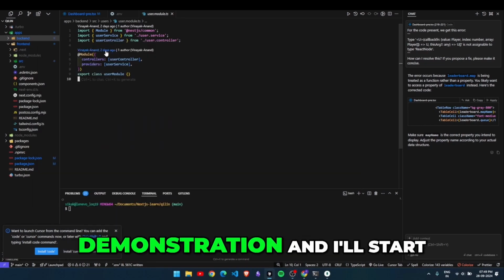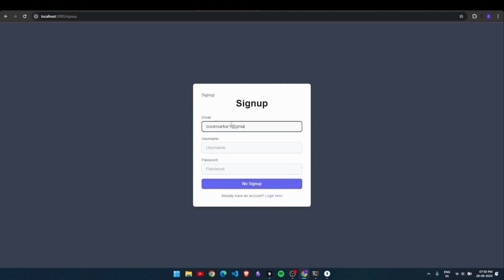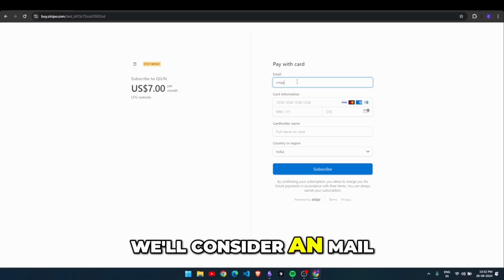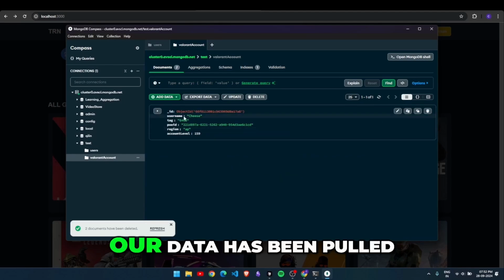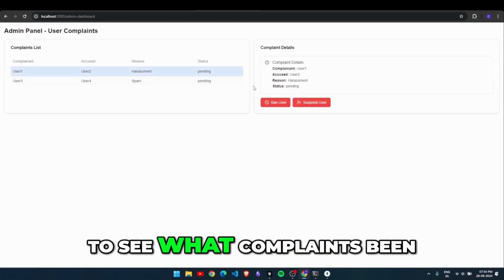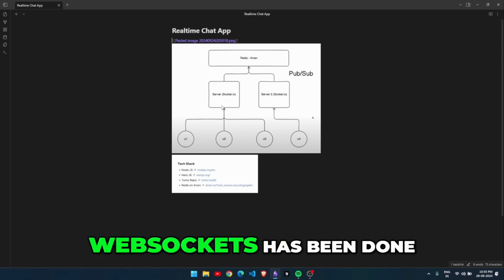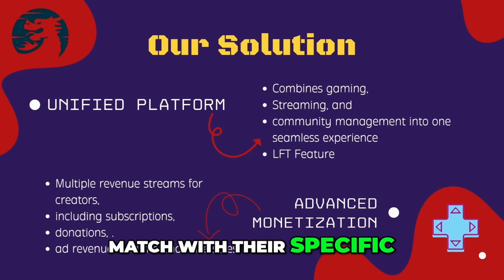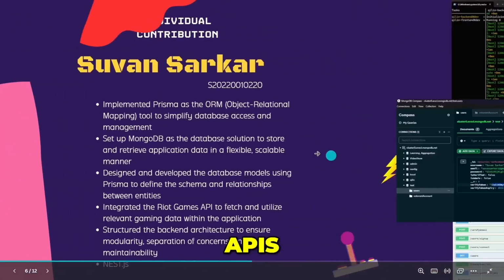Qilin - LFT Platform | Shark Tank IIITS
"Introducing Qilin: The Ultimate Gaming and Streaming Platform"

Experience the future of gaming and content creation with Qilin! Our all-in-one platform seamlessly integrates gaming, streaming, and community management, revolutionizing the way you play, watch, and interact.

In this demo, you'll discover:
• Seamless gaming and streaming integration
• Advanced skill-based matchmaking
• Powerful community management tools
• Multiple monetization options for creators
• Exclusive content and esports events

Whether you're a casual gamer, aspiring streamer, or esports enthusiast, Qilin offers a unified ecosystem designed to enhance your digital entertainment experience. Join us as we showcase how Qilin is set to transform the $240 billion gaming market.

Don't miss out on the next evolution in gaming and streaming.

Team Members:

Chaitanya Sikakolu
Piyush Singh
Vinayak Anand